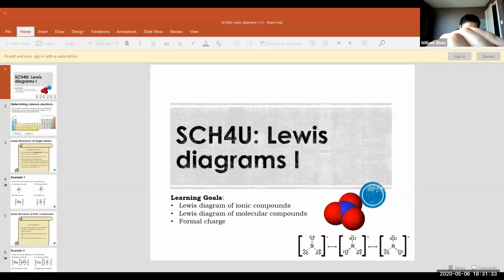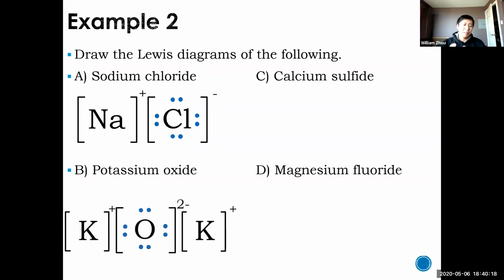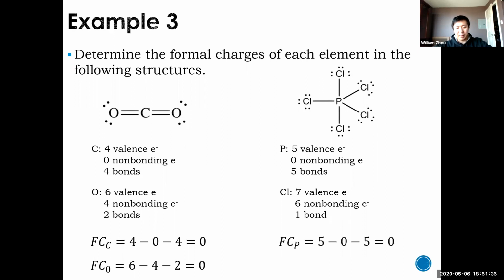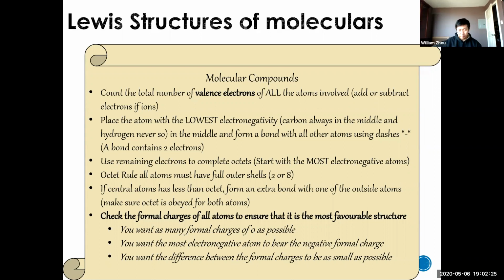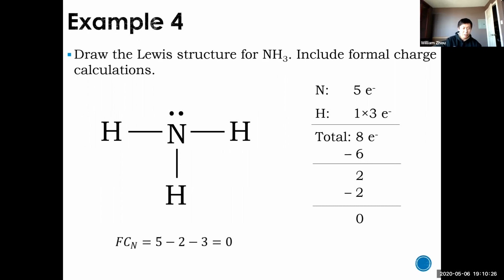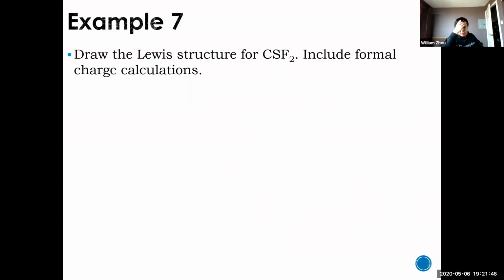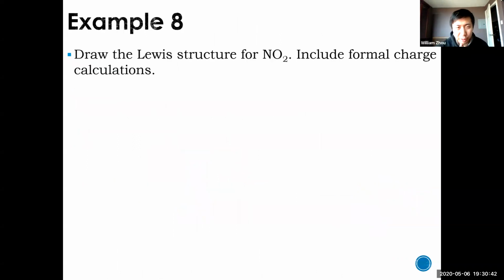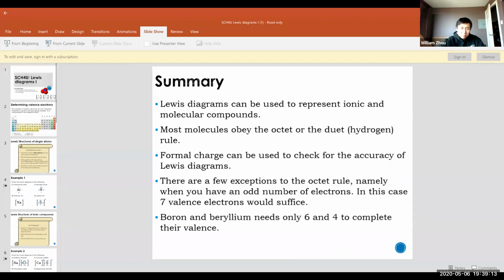Chemistry 12 SCH4U Lewis Diagrams I